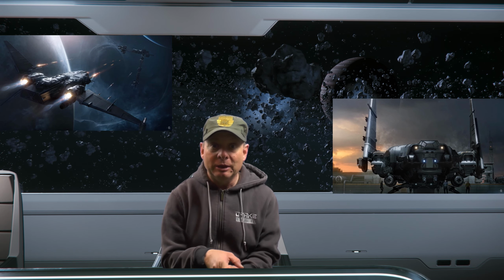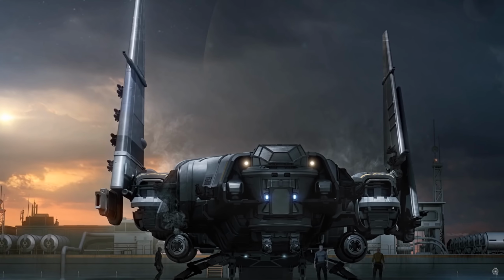Star Citizen Universe News Drake Corsair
Direct From The Stanton System some more recent Star Citizen News Highlights! Featuring news on The Drake Corsair and more!

Music From Star Citizen By Pedro Camacho check out